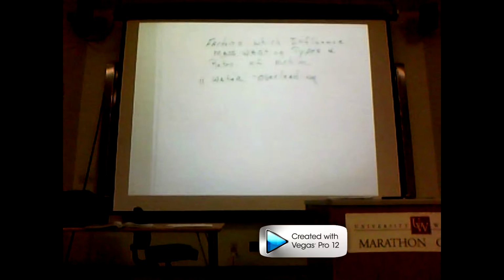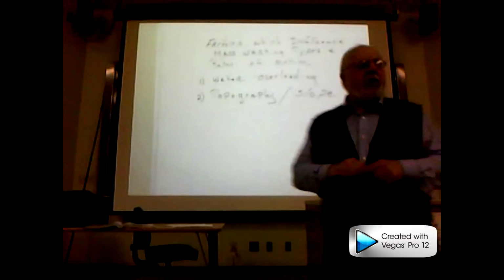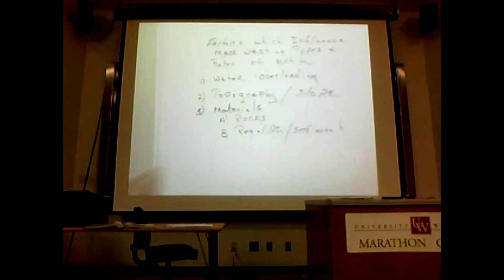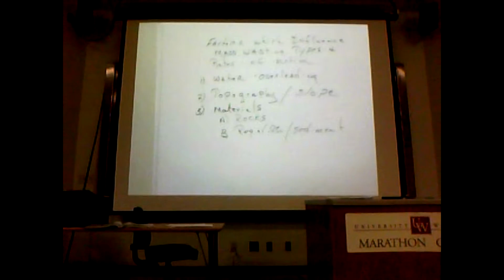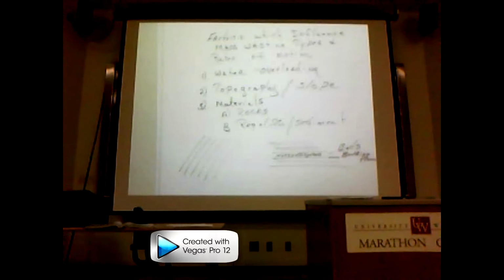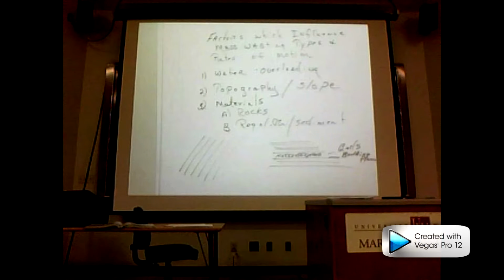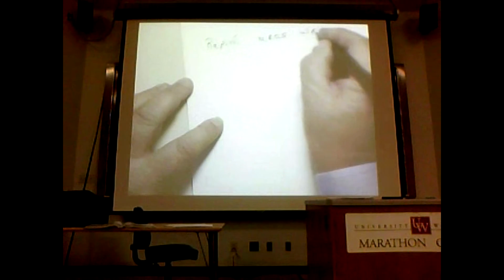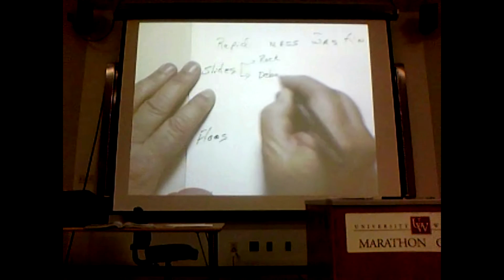11 29 12 1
First part of the lecture from 11-29-12